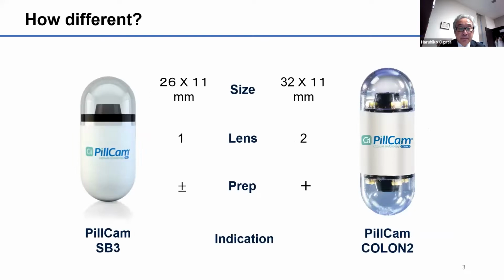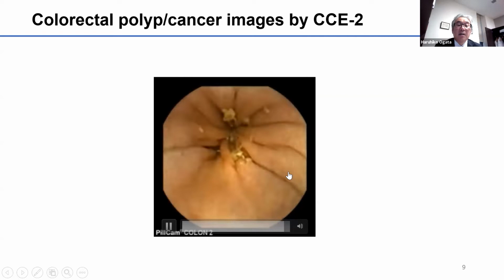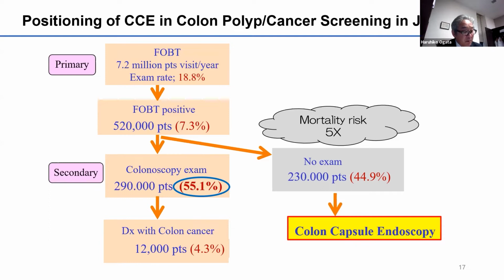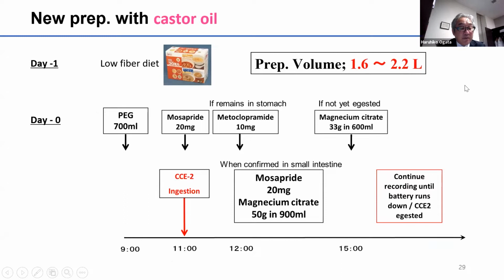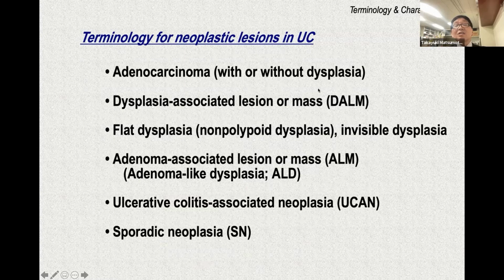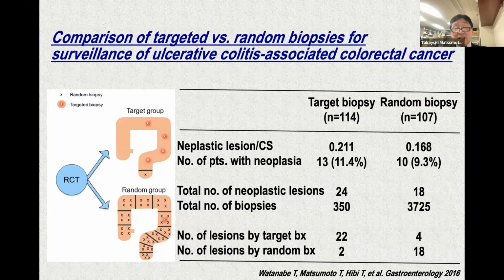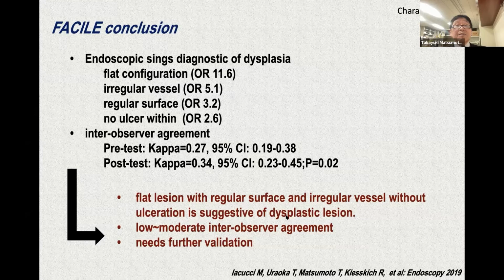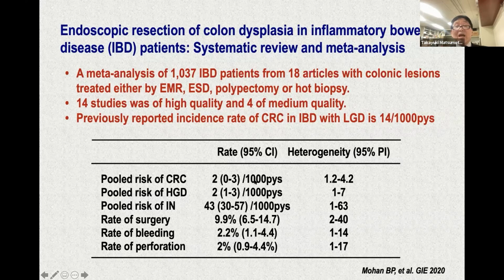Role of endoscopy in IBD